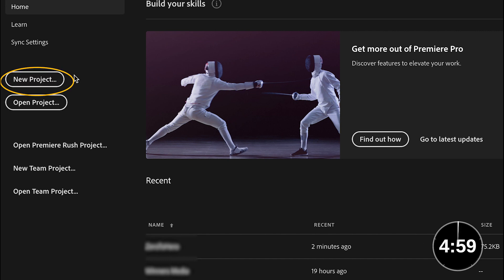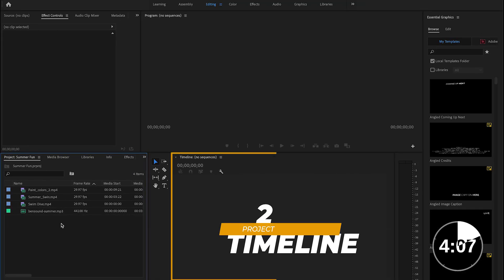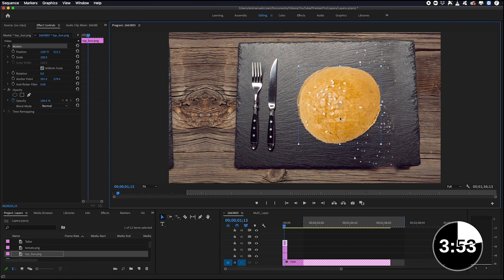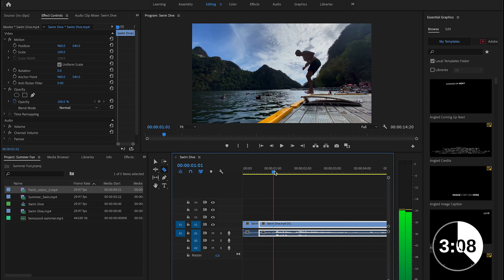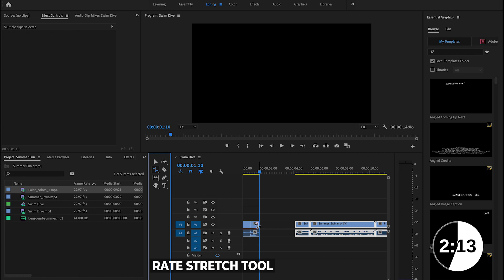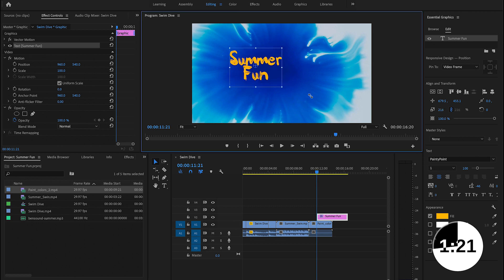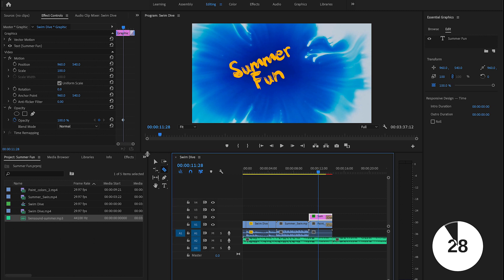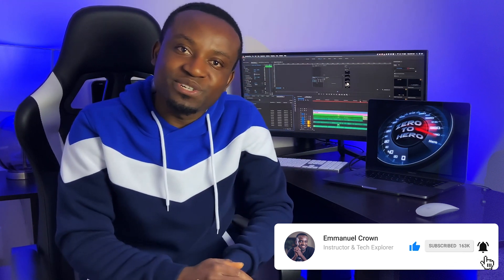Learn Adobe Premiere Pro in 5 minutes! - From Zero to Hero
Learn the basics of Adobe Premiere Pro in 5 minutes.
This tutorial is geared towards users who are getting into video editing with premiere pro for the very first time.

MEDIA ASSETS TO FOLLOW ALONG
VIDEOS